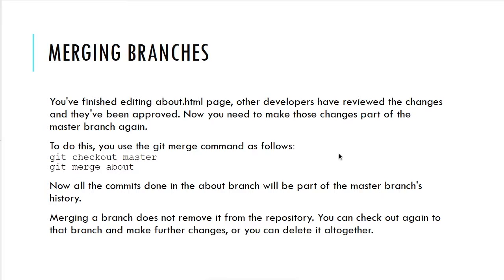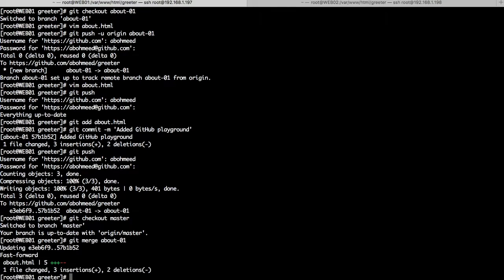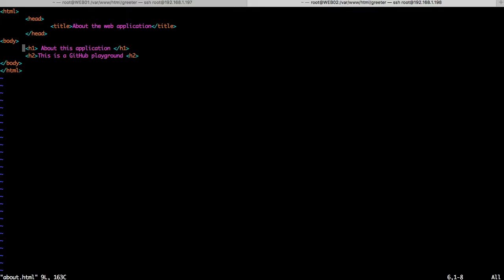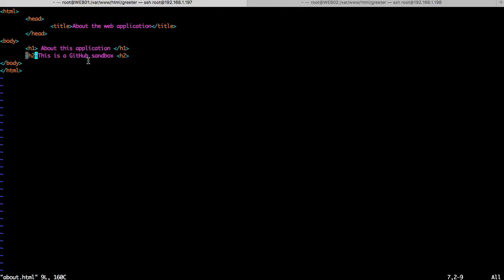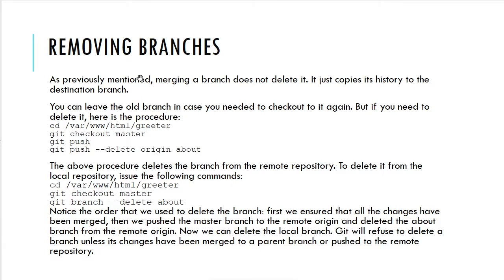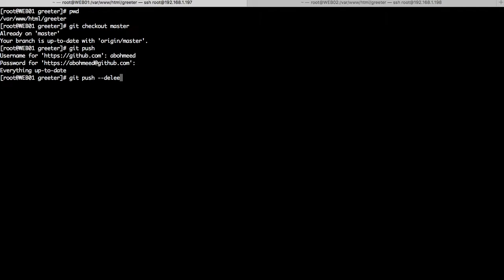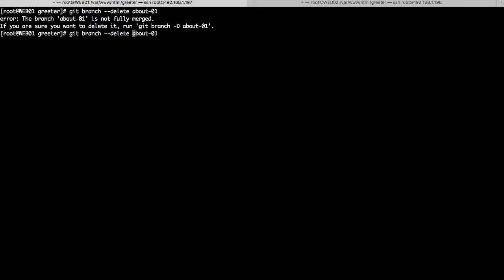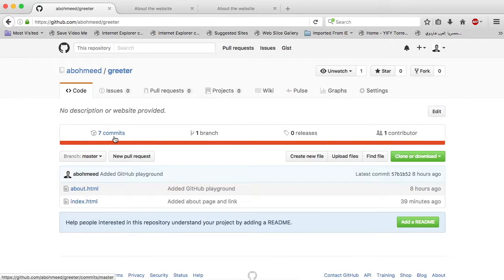Learn How to Use Local and Remote Repositories in Git - Part 5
Learn merging branches and removing branches in GIT with examples, in this short video tutorial.